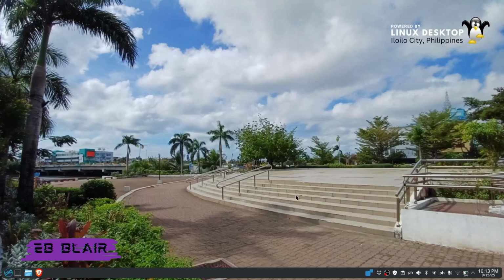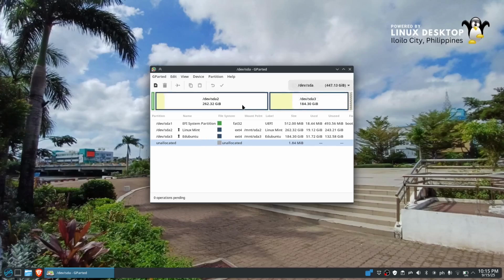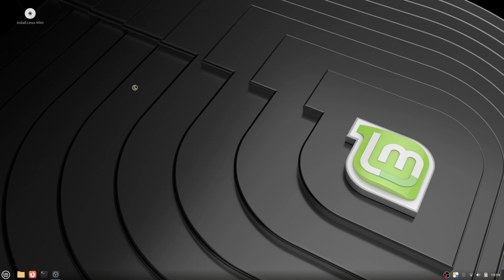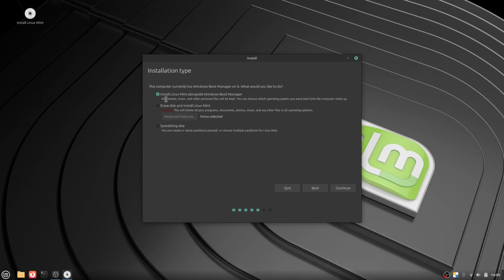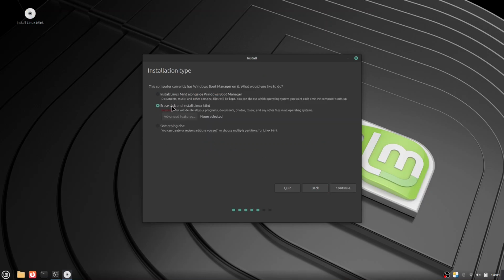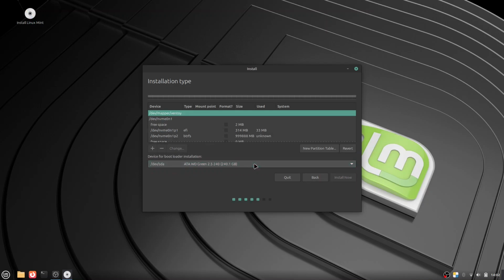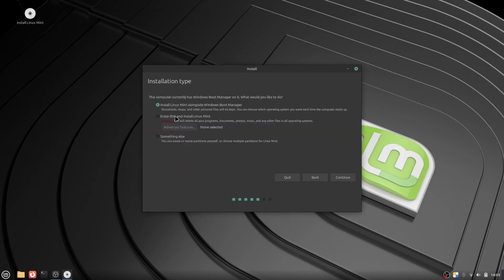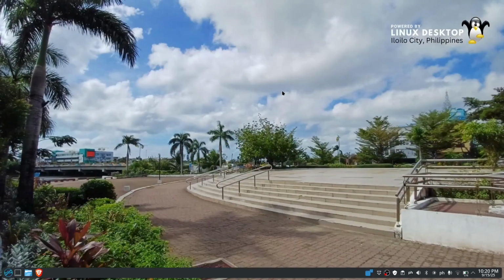Linux App - How to partition???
Welcome back to rialbbe tv and our "Linux Apps" series!

Today's episode tackles a topic that can seem intimidating, but is a crucial skill for any Linux user: disk partitioning! Whether you're preparing to install a new operating system, dual-boot with Windows / other Linux distros, or just need to better organize your hard drive, this guide is for you.

In this video, we'll walk you through a simple using a popular and powerful application. We'll show you how to:

    Installing alongside existing OS.

    View your current disk layout.

    Create and format new partitions.

    Resize existing partitions safely.

Join me and learn to manage your storage like a pro!

---Gadgets---
1. Camera
2. Microphone
3. Tripod / Stand
      3-Axis Handheld Gimbal Model H4
4. Laptop